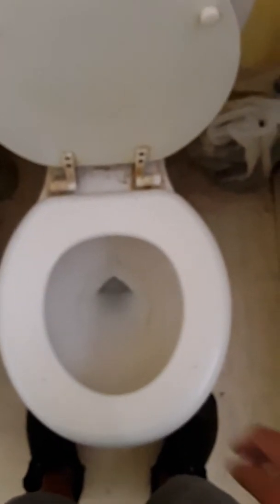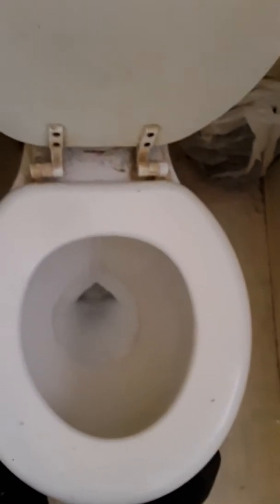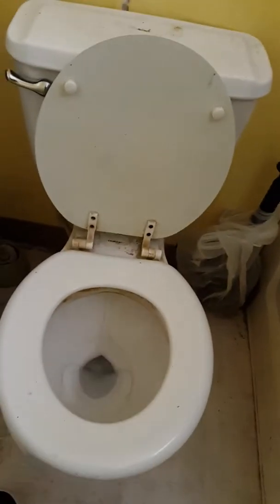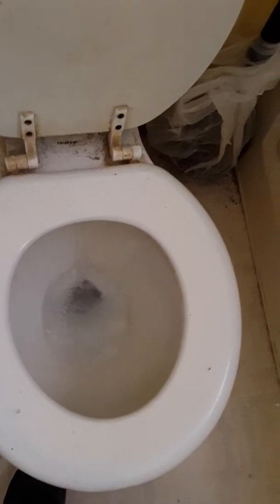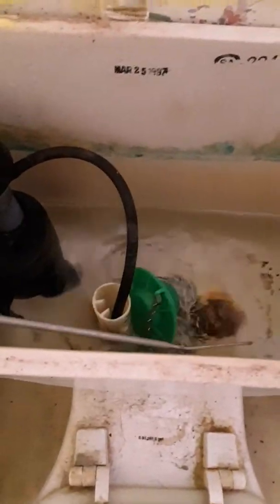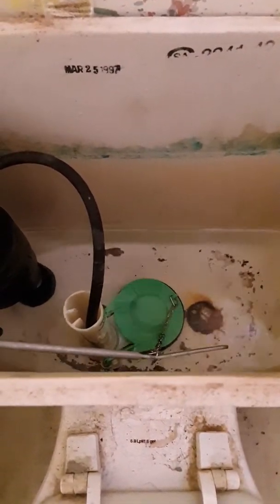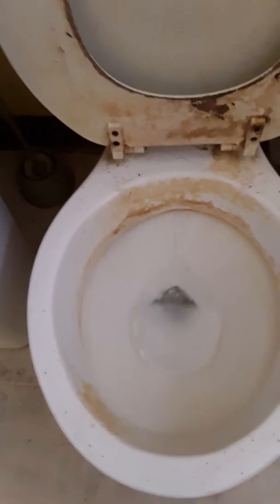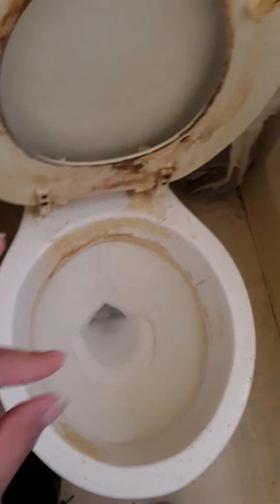Interesting Kinda Rare 1997 Cisa Toilet. (No Brand!)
Mar 25, 1997 Made Date
This Toilet is Pretty Decent Rating 6/10